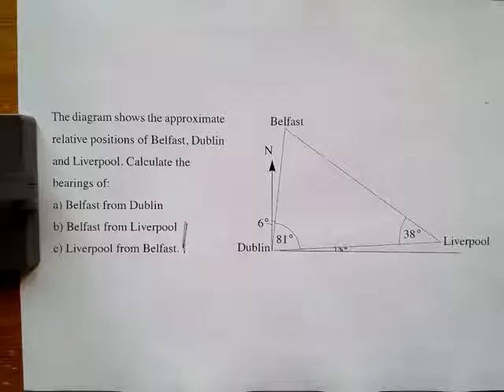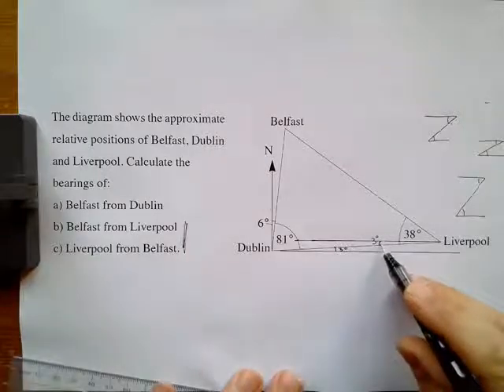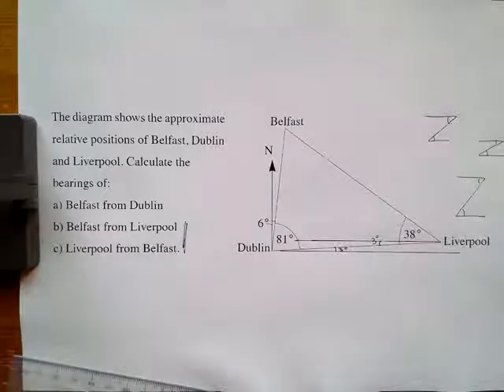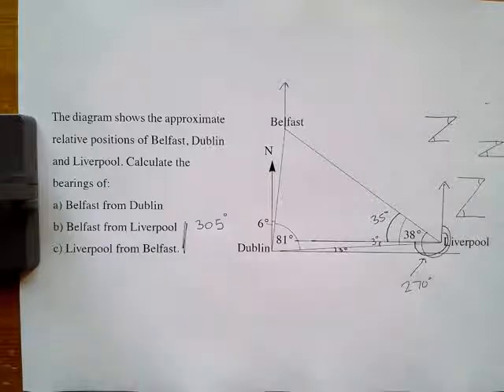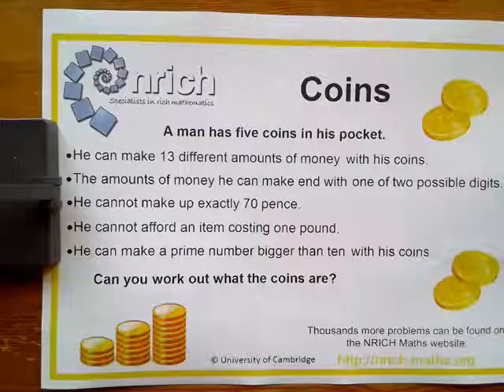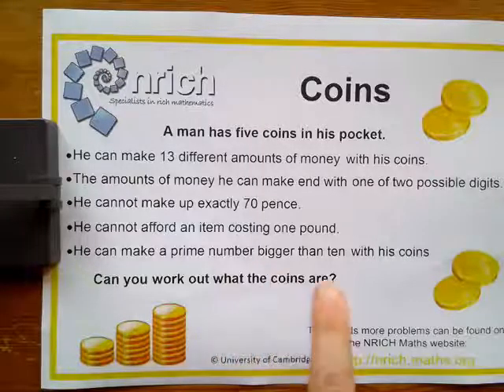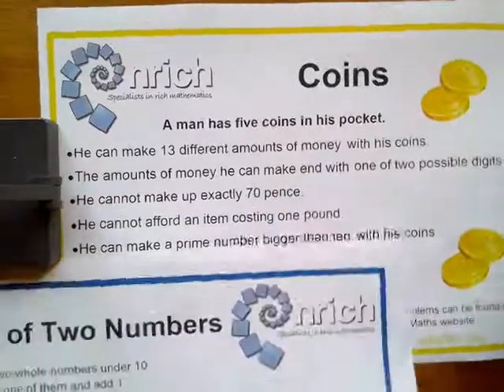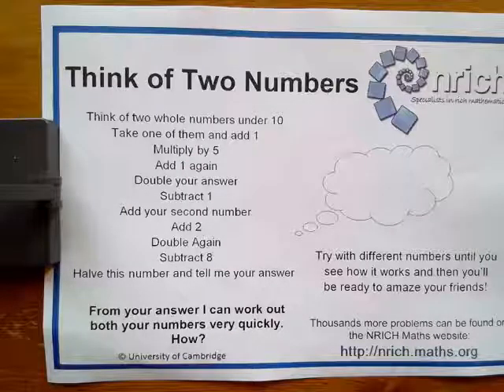Year 8 24th April Lesson